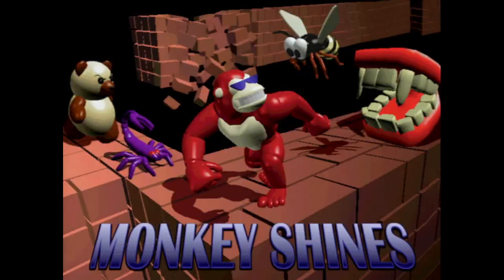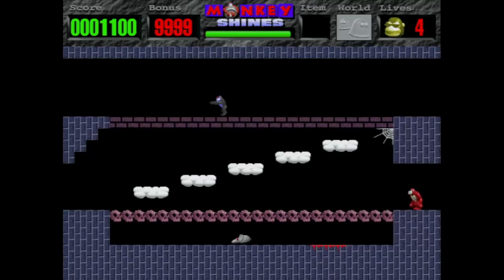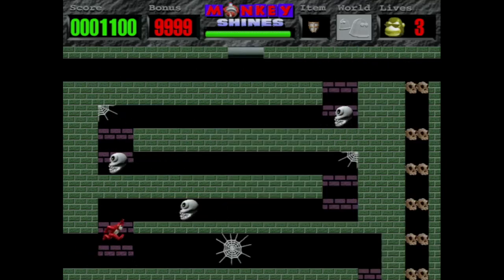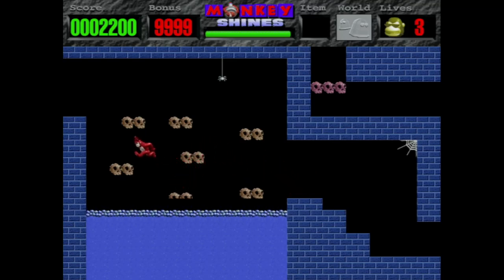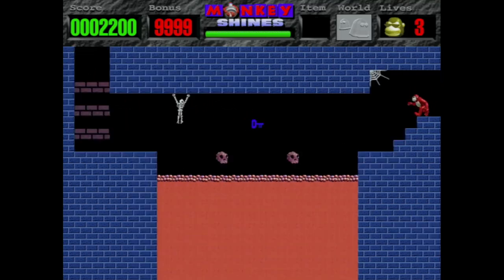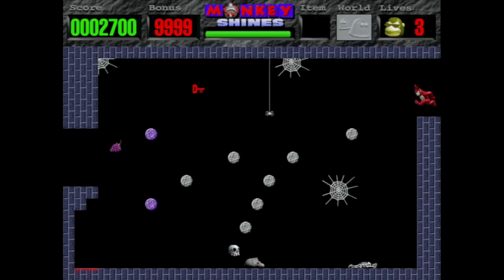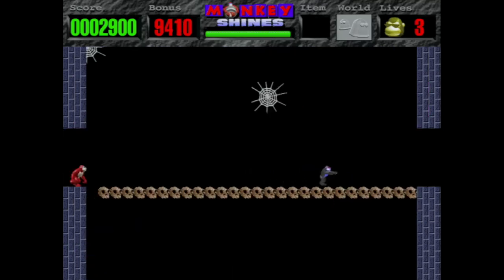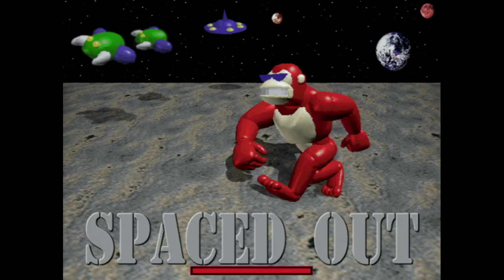Monkey Shines: 90's Action Platformer with Killer Soundtrack!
Monkey Shines is a 90's action-packed platformer with pre-rendered 3D graphics and a fantastic soundtrack, with gameplay that brings to mind the 80's hit game Montezuma's Revenge. It was first released for Macintosh in 1996 or 1997 (depending on the source) and later for Windows in 1998.